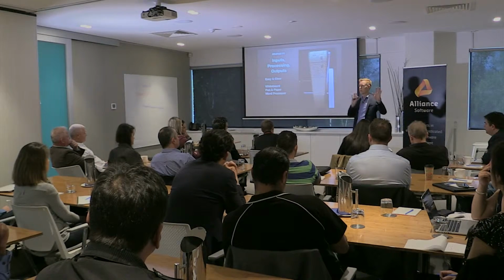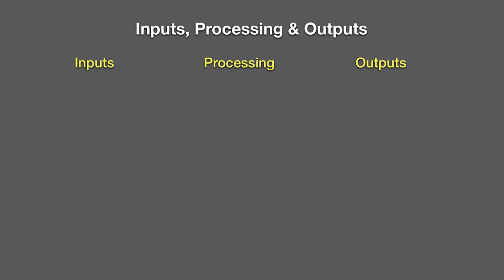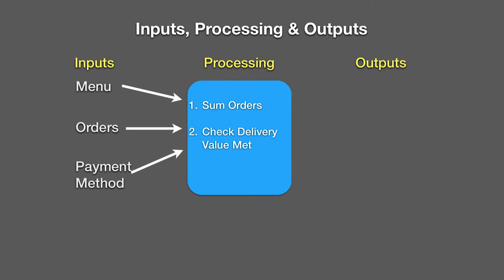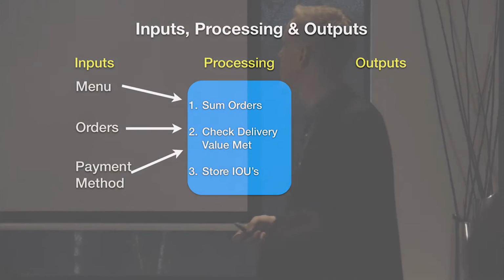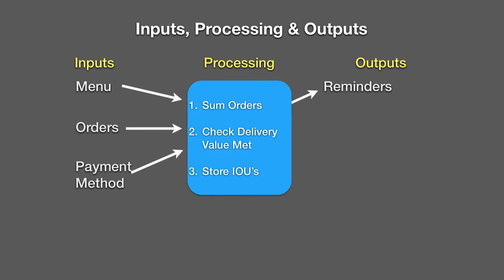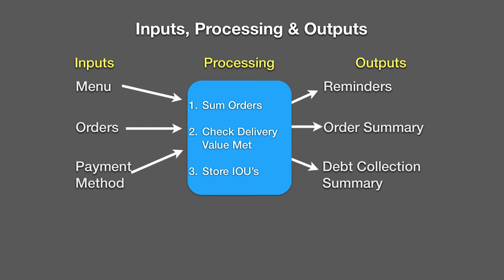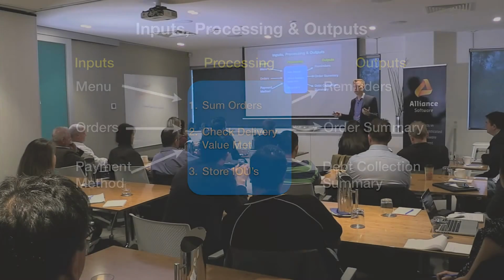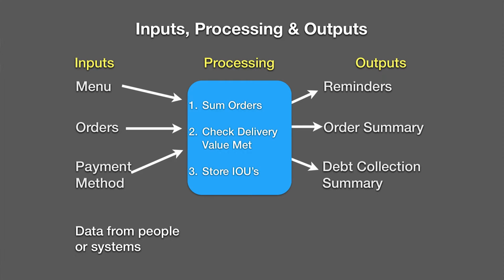The 3 Things You Need When Creating a System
Alliance Software, being a software company, is naturally well versed in creating a system. Did you know that in their office they have their own curry ordering system? In this video, Ben Stickland explains why a system needs these three things: inputs, processing, and outputs.

Do you need an elegantly designed custom software?